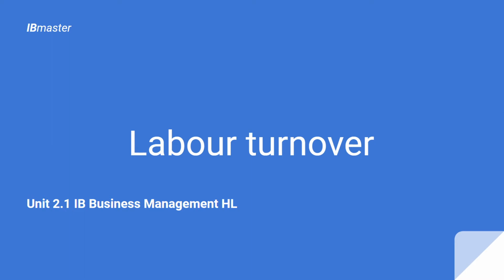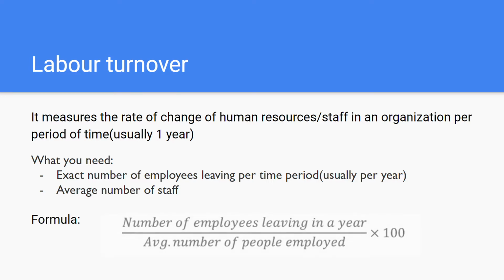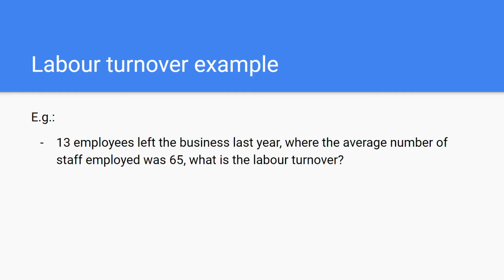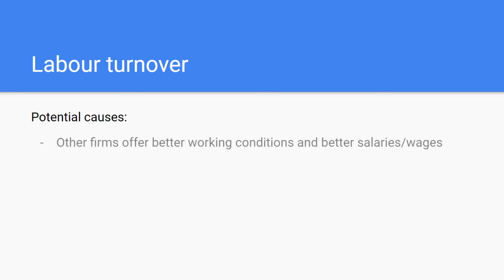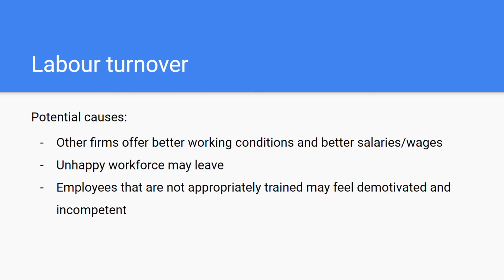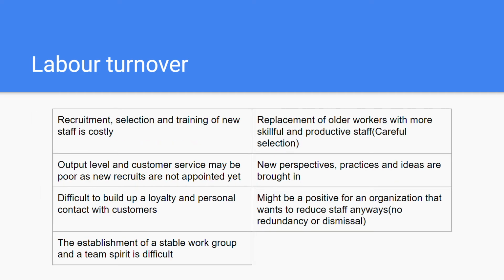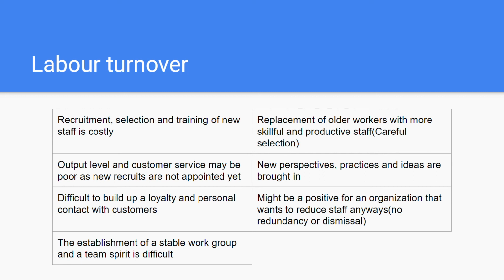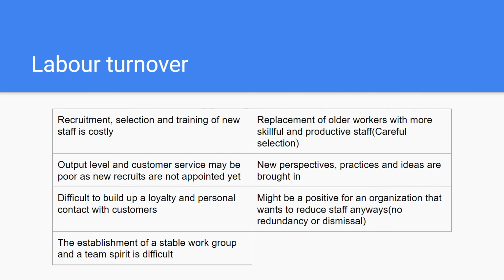Labour turnover explained | Unit 2.1 Part 2 IB Business Management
Labour turnover in IB business unit 2.1

Any feedback in the comments down below is greatly appreciated as I am very interested in the viewer's perspective and how I can improve my video in this regard.